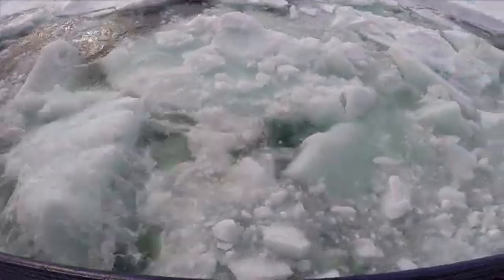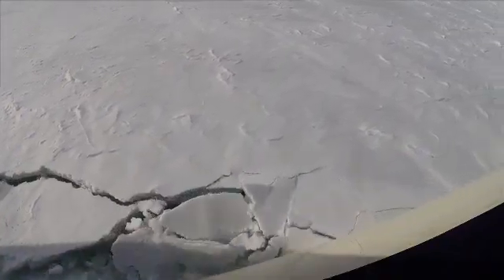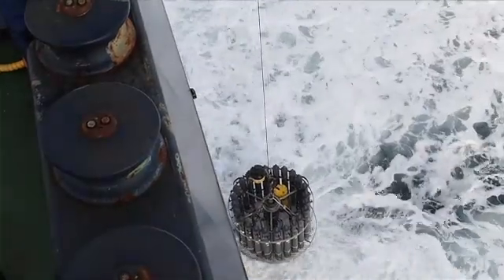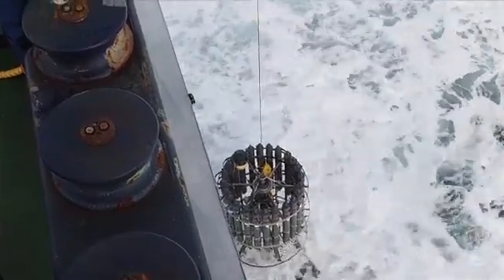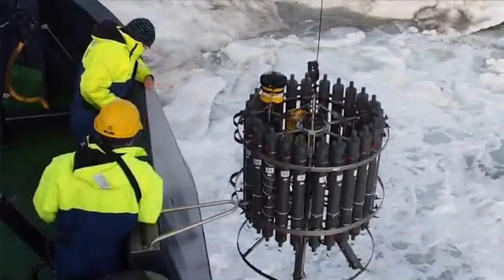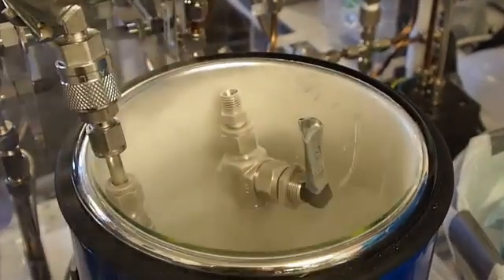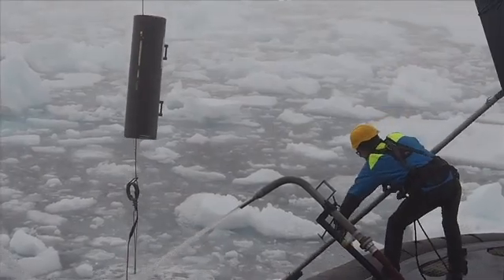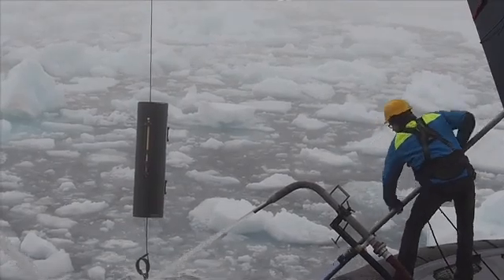Water - Onboard the expedition SWERUS-C3 - Research in the Arctic Ocean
Researchers at Stockholm University describe their work and life on board Oden during leg 1 (5 July - 20 August).
PhD Student Emma Karlsson from ITM and Professor of Biogeochemistry Örjan Gustafsson, SWERUS-C3 Chief scientist talks about the water research.
Expedition material filmed by: Jorien Vonk, Pete Hill